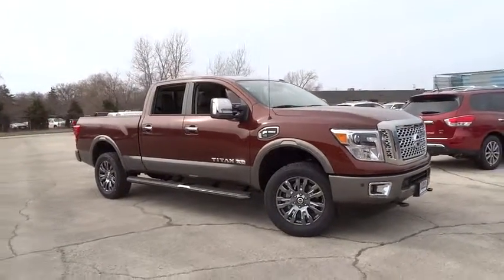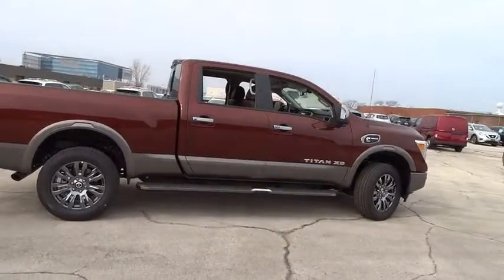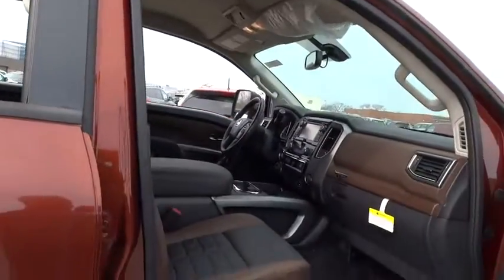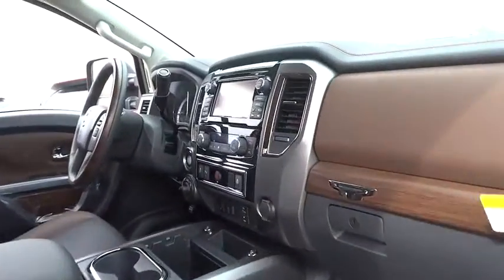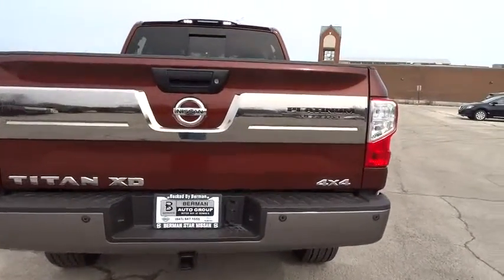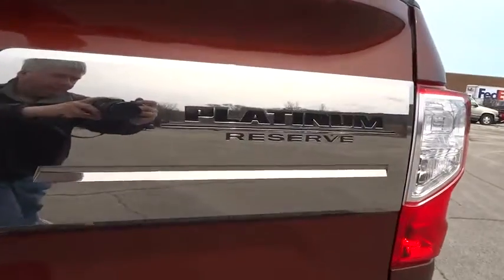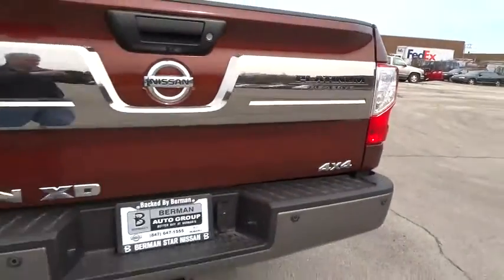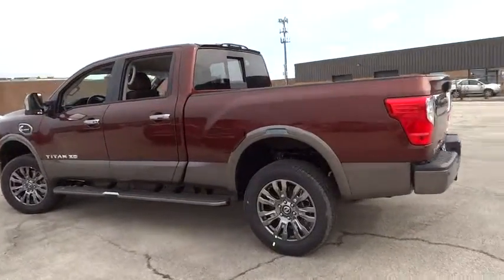2016 Nissan Titan XD Skokie, Highland Park, Glenview, Chicago, Park Ridge, IL 24105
2016 Nissan Titan XD

Star Nissan
5757 W Touhy Ave

Best color! There's no substitute for a Nissan! CHECK OUT THIS PRICE!! With a sale price this low it won't last long!  WE WANT YOUR TRADE-IN NO MATTER THE MILEAGE OR CONDITION NO ONE WILL GIVE YOU MORE! brbrThis superb 2016 Nissan Titan is the rare family vehicle you are searching for.